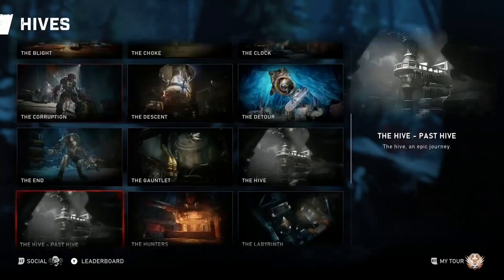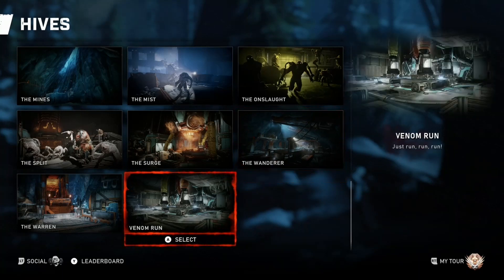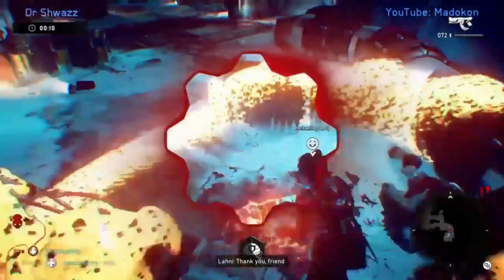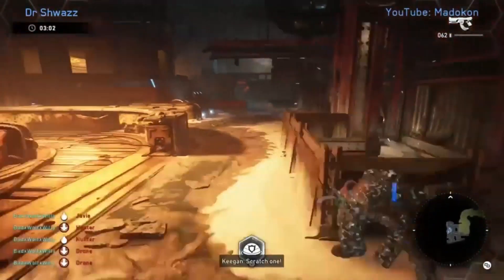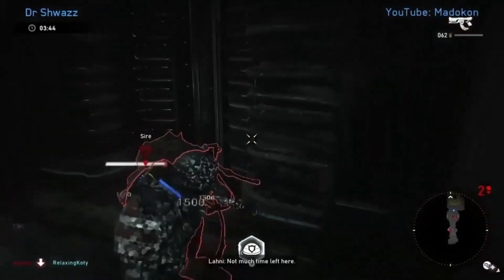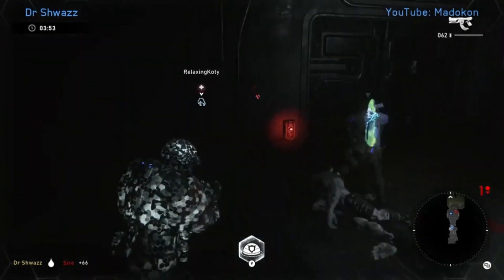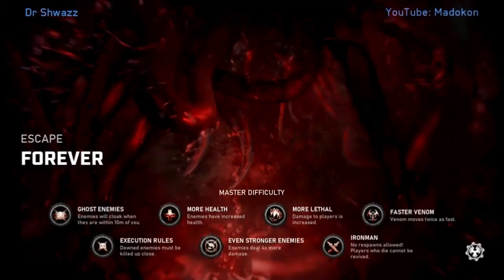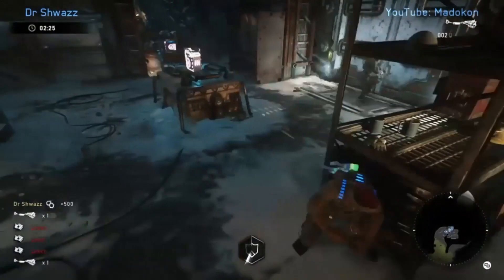Class Recommendations & Tips Discussion for Mastering All Operation 1 Hives - Gears 5 Escape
1:14 - The Hunters            4 :32 - The Surge
7:39 - The Wanderer         11:31 - Venom Run
15:34 - The Labyrinth       19:57 - Forever
23:54 - The Clock             27:27 - The Trap
32:51 - Last Stand